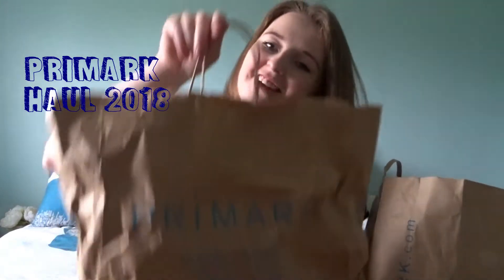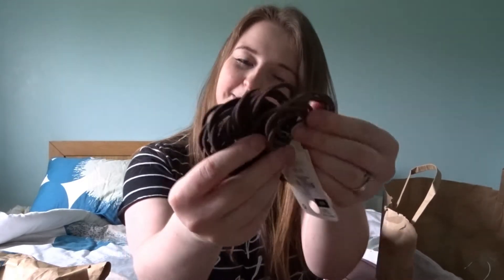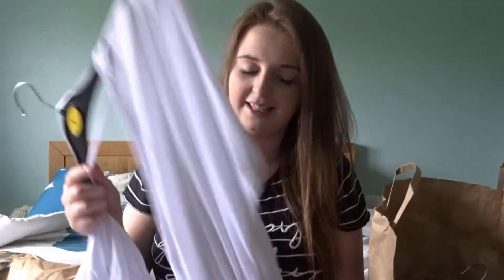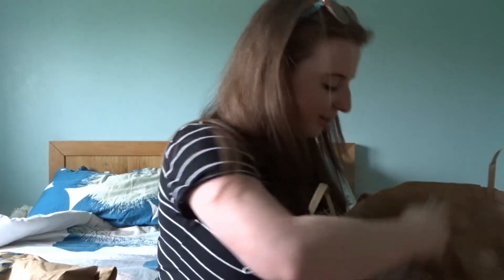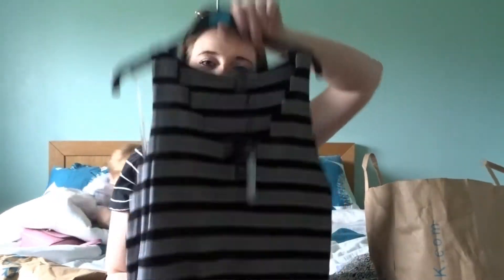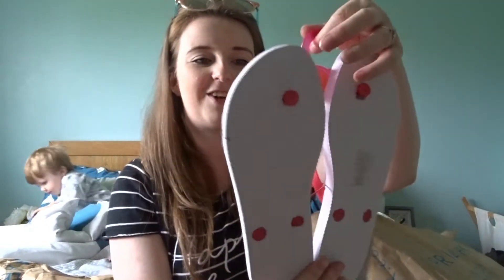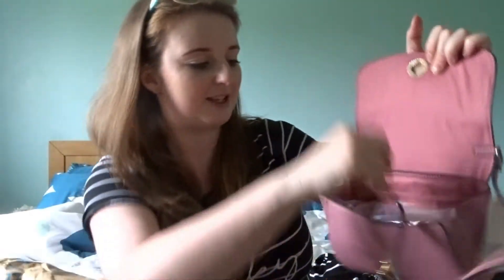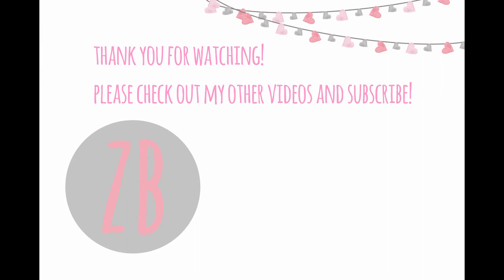Primark Haul April 2018 | Summer Holiday Clothes | Zoe Becca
Hi everyone, and welcome back to another video!

Today's video is a mini Primark Haul full of all the bits I got to take away with me to Ibiza in a couple of weeks time. I did also get a few pieces for Archie that you shall see in my next upload. Everything featured in this video should still be available in store.

- - - ABOUT US - - -
I'm Zoe, 25 and live with my Husband Tim and 19 Month old Toddler Archie in Nottinghamshire. On my channel you will find lots of different videos including VLOGS, Hauls, Motherhood related content.

Zoe Becca
xoxoxox